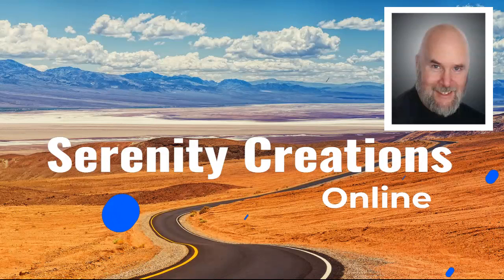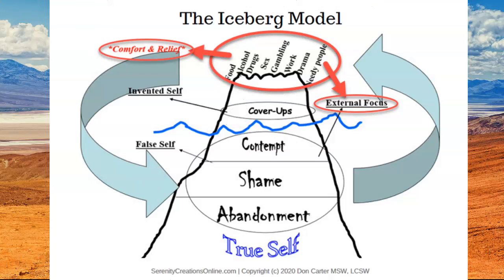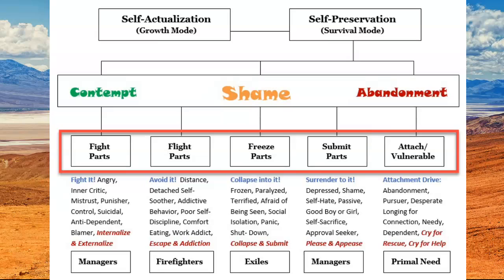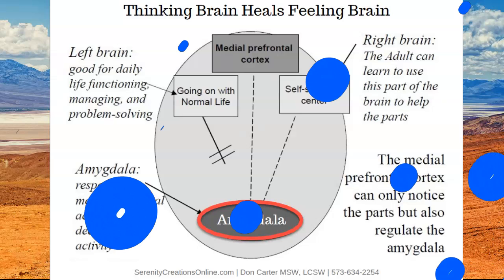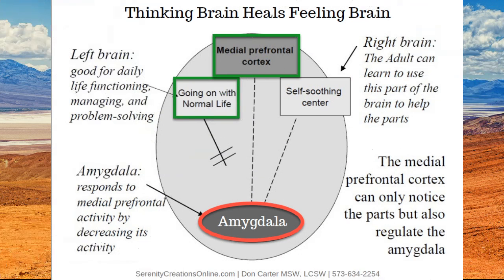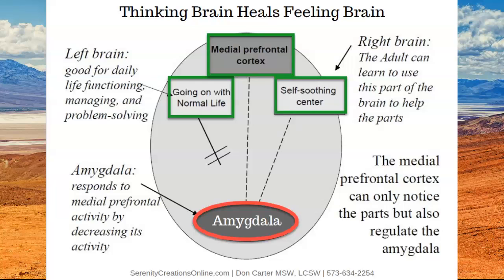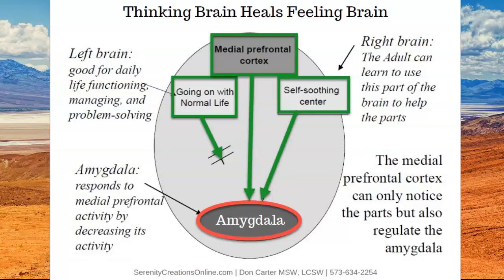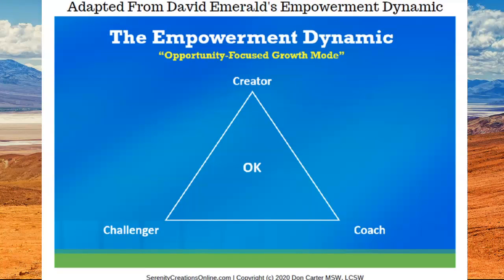Why Your Brain Shuts Down When Triggered (And What to Do)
Discover why your brain shuts down when triggered, how emotional triggers are rooted in childhood trauma, and what you can do to break free of this cycle. In this powerful video from the Thawing the Iceberg Series, you'll explore practical strategies for healing emotional wounds, uncovering your true self, and developing grounding skills to stay present during moments of stress.

If you've struggled with childhood abandonment issues or the lasting effects of trauma, this neuroscience-based approach will empower you to regulate your emotions, reconnect with your inner strength, and foster true self-discovery. Learn how to transform survival patterns into opportunities for personal growth with practical tools and insights designed to help you thrive.

Join this transformative journey, take control of your life, and unlock a new approach to emotional healing and childhood trauma recovery.

CHAPTERS:
00:00 - What Happens to the Brain When We Get Triggered
01:12 - Intro to the Iceberg Model
03:51 - Intro to the Life Scripts and Parts Matrix Model
07:42 - Janina Fisher’s Brain Diagram
13:08 - Neurological Response to Triggers
16:25 - Victim vs Creator Mentality
16:59 - How to Contact Matt